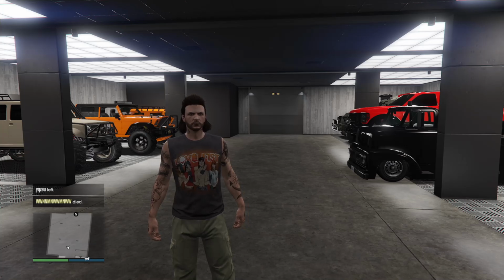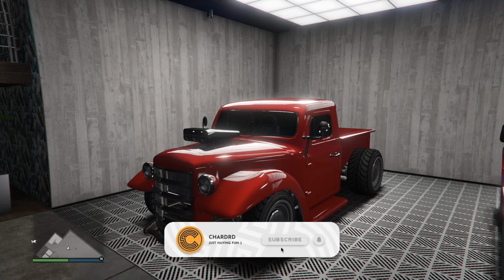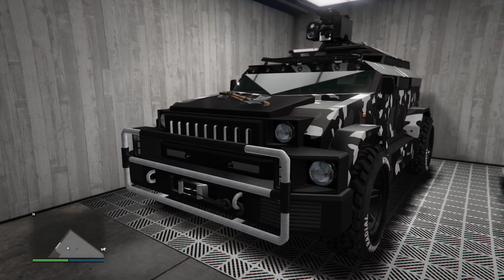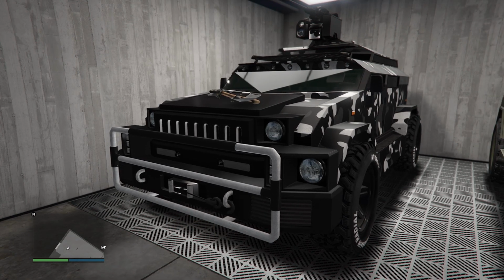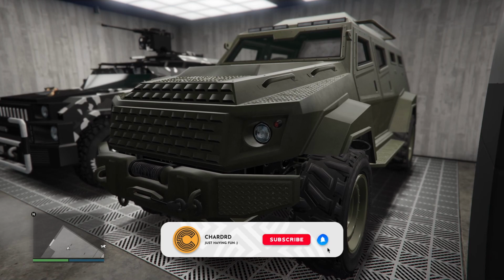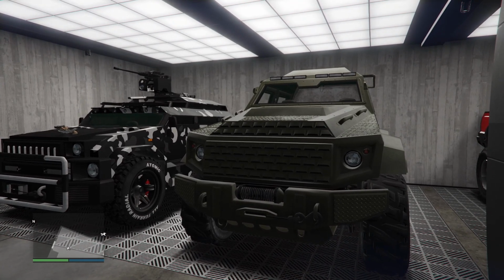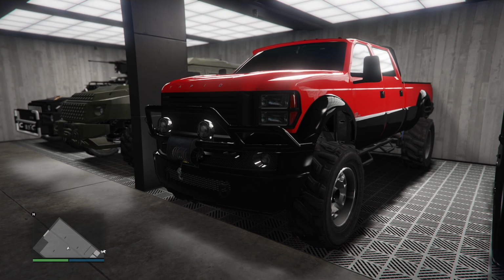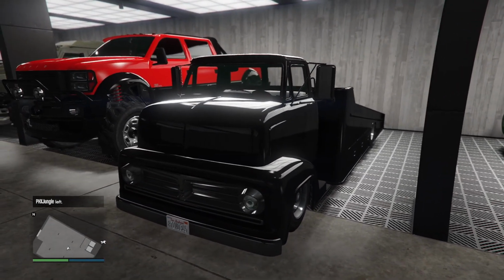My GTA Online *Truck Garage* Tour (GTA 5)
Finally completed my Truck Garage in GTA Online! Today I walk through and go over each vehicle in the garage.
YUPPPPPP